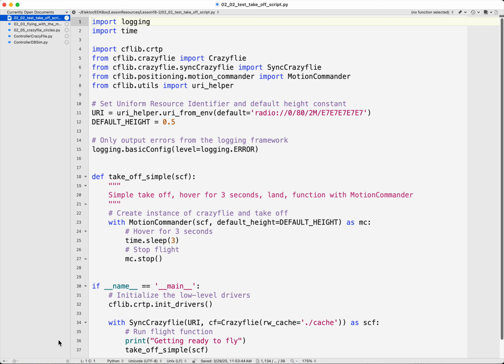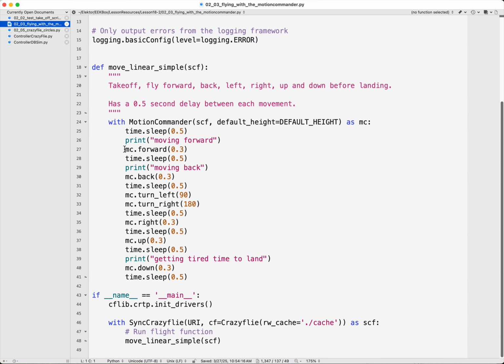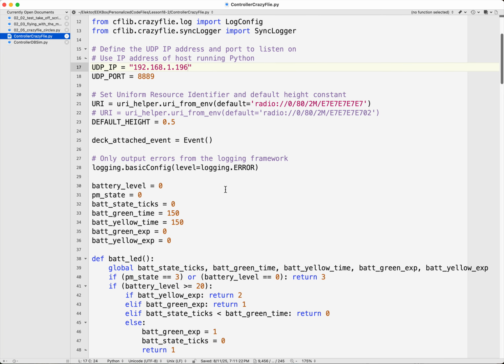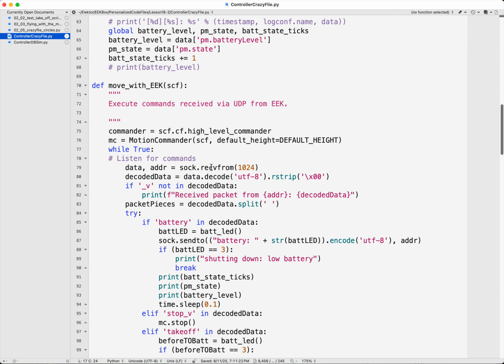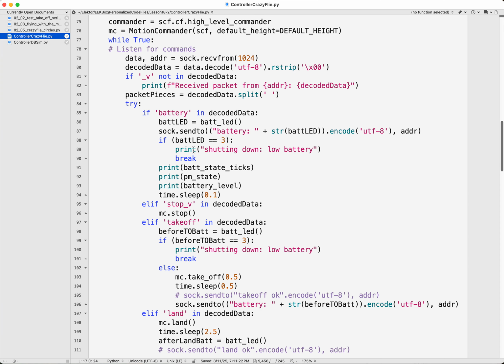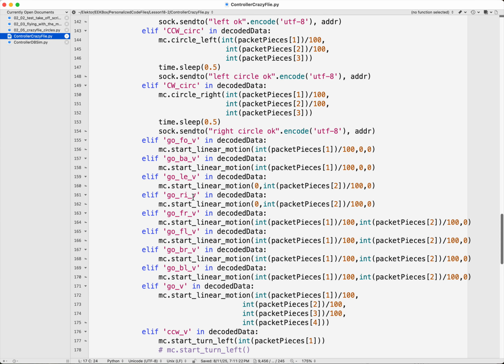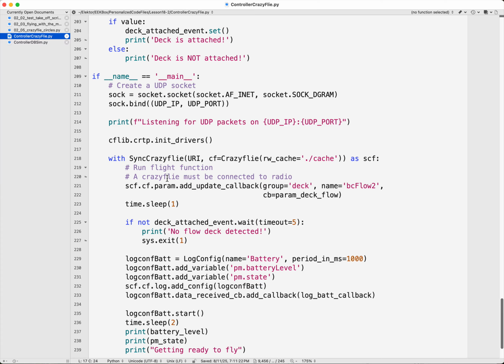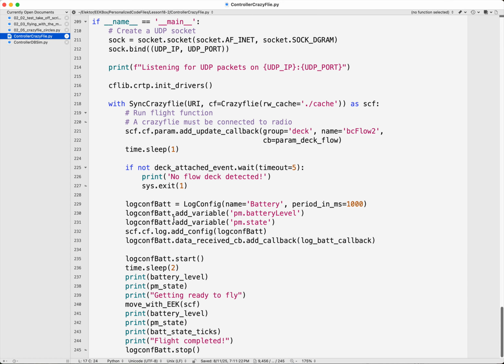CrazyFliePythonFromEEK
A walkthrough of Python code that communicates with the EEK PCB drone controller to allow a CrazyFlie drone to be flown.